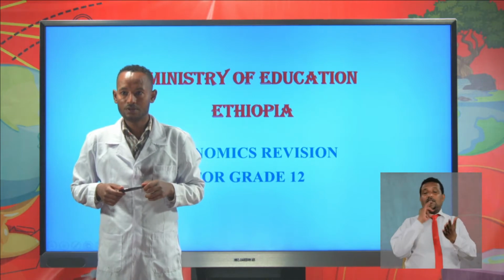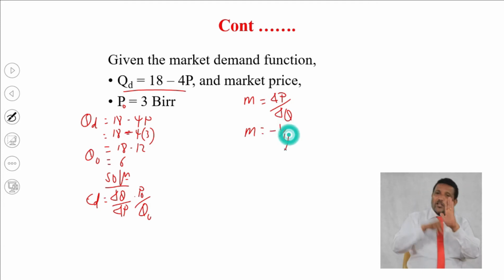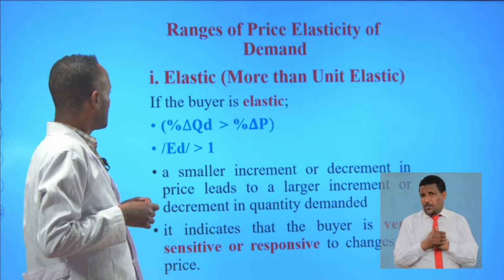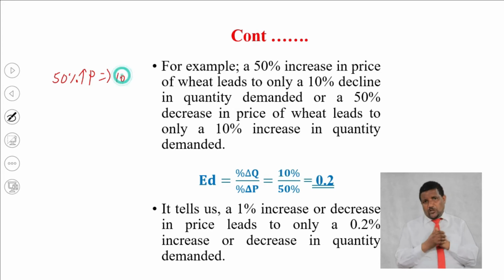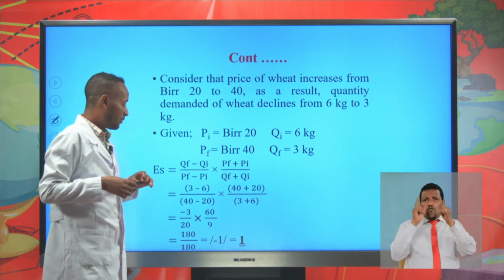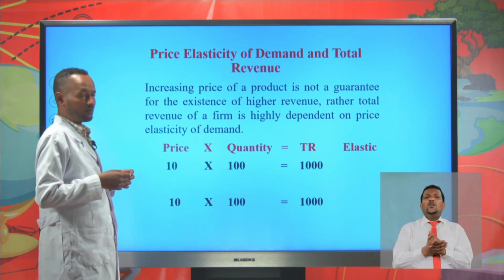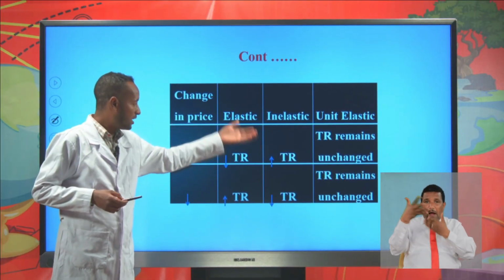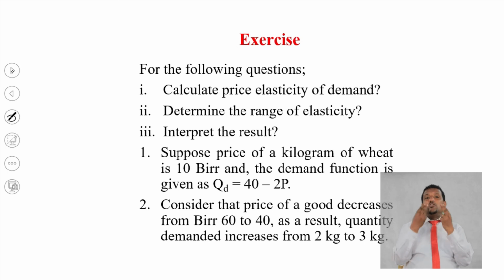[ Econ Ep 16] Theory of demand